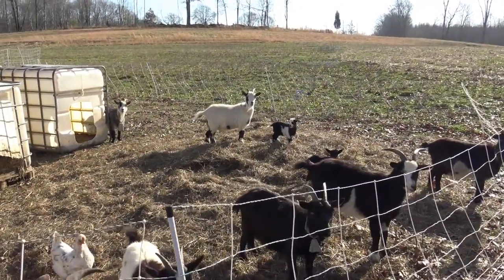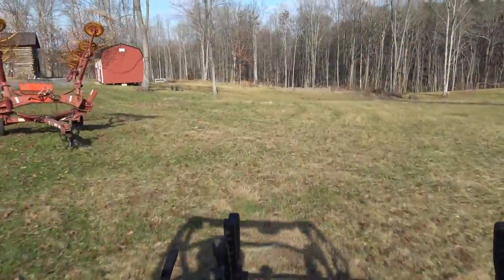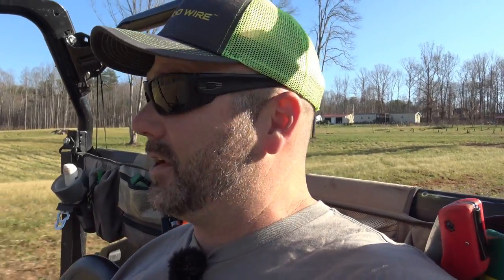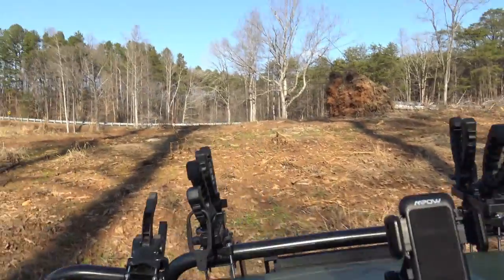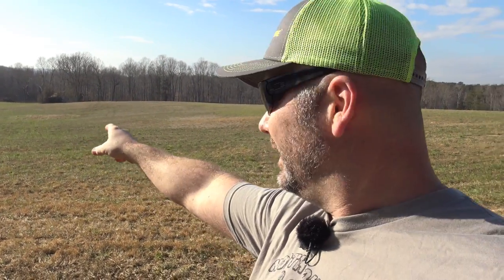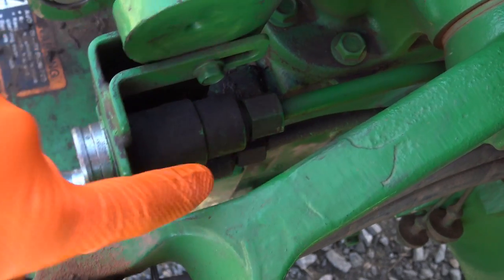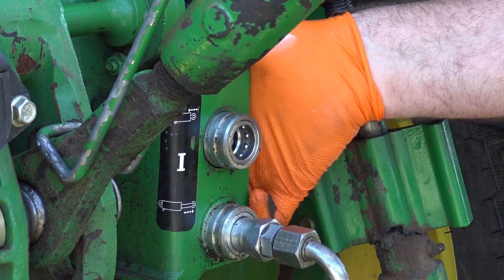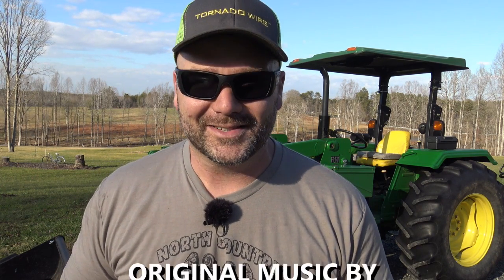Tractor Repairs...replacing quick coupler on the John Deere 5065 and much more!